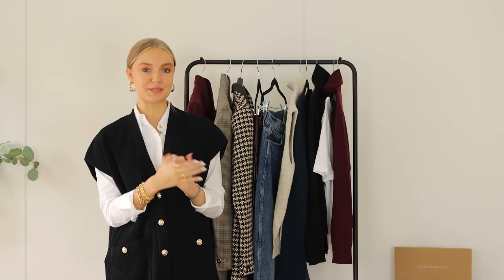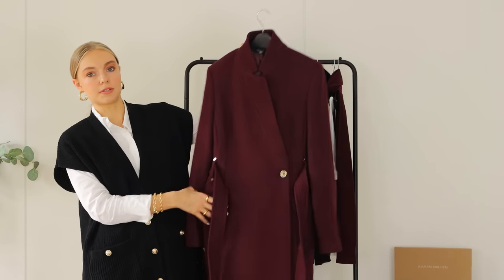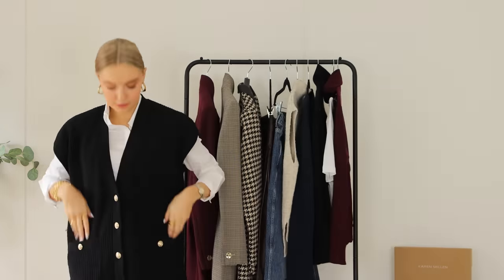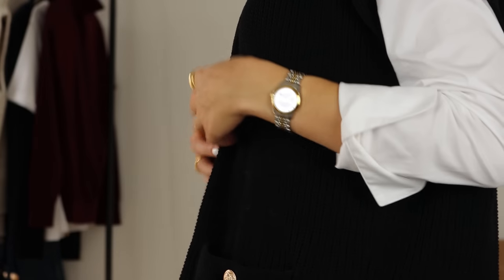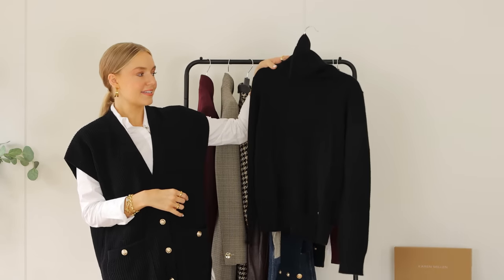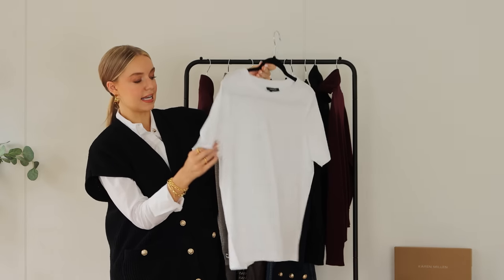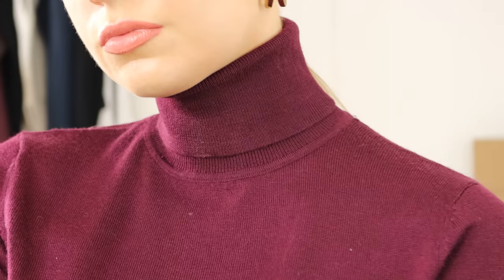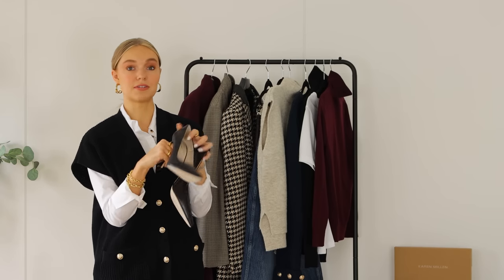NEW-IN AUTUMN HAUL (elevated essentials from Karen Millen)